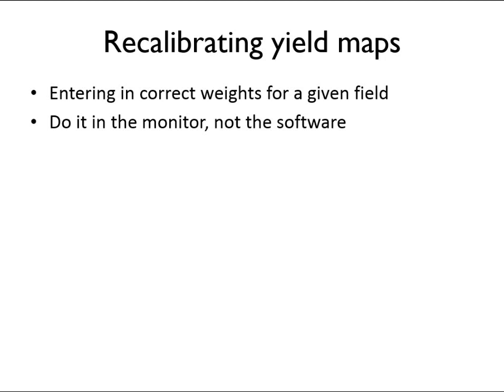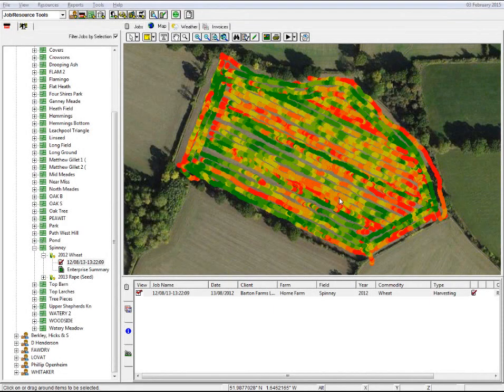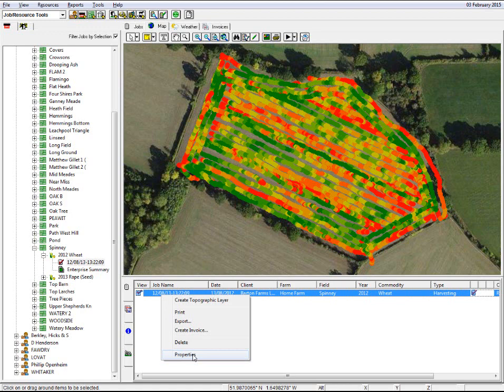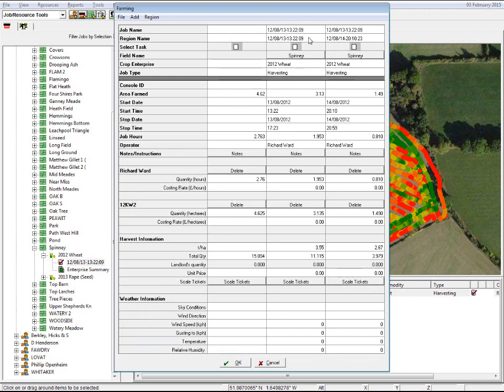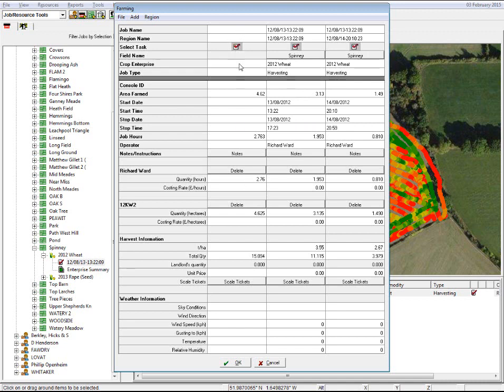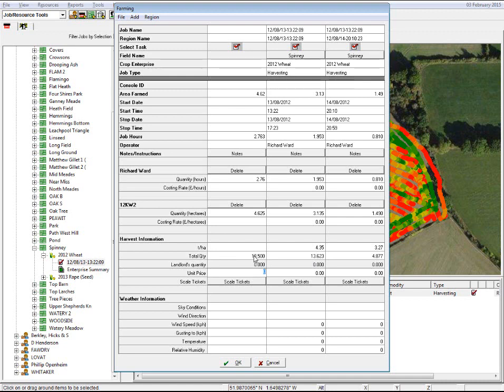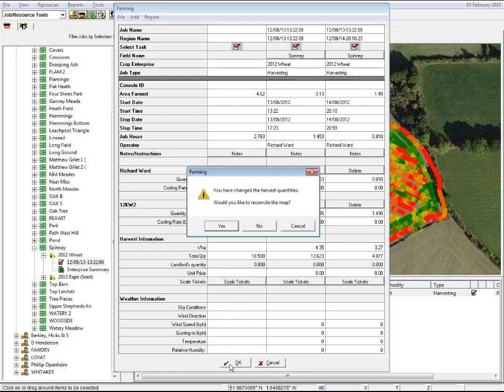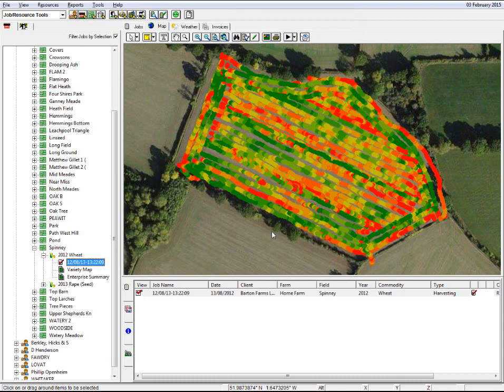NH6 Recalibrating yield data